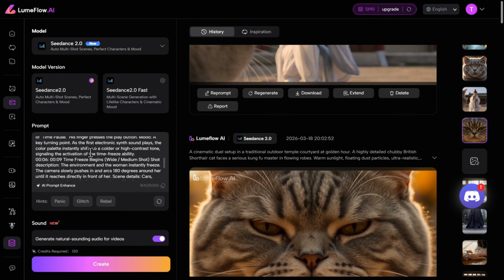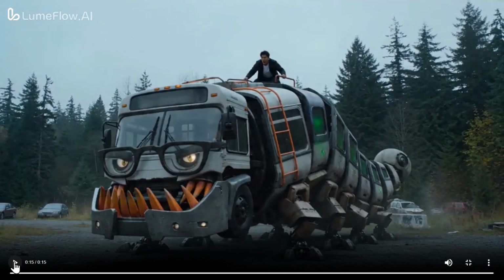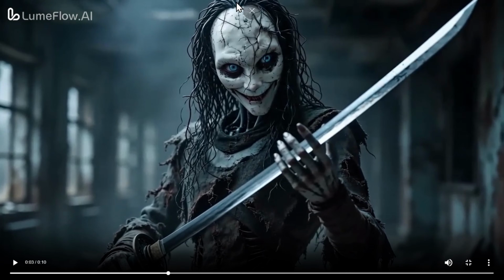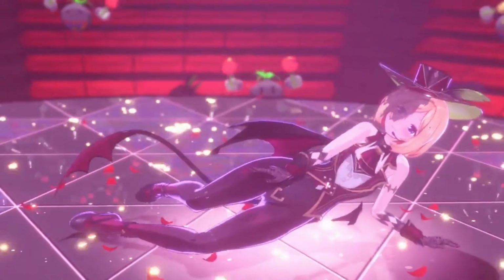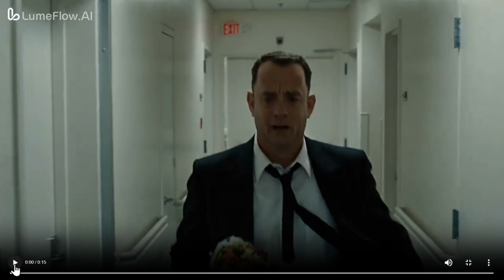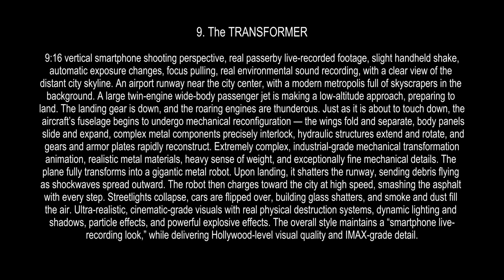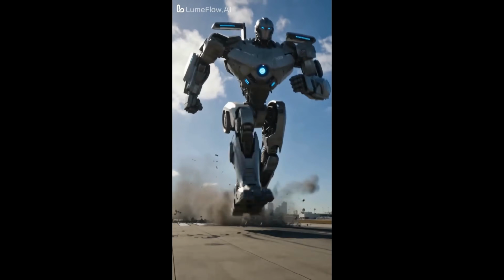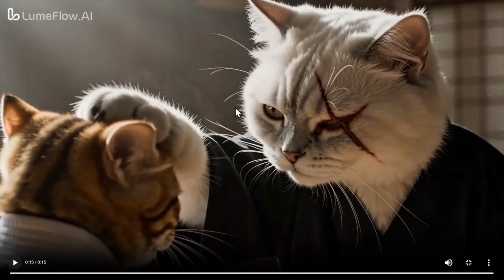I Tested 10 BRUTAL Viral Seedance 2.0 Prompts! (Full Showcase & Where to Access)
This video showcases the power of Seedance 2.0, demonstrating its capabilities through a series of complex text to video, image to video and omni reference AI prompts. We explore various dynamic visual effects and cinematic ai video styles, pushing the boundaries of ai video generation. Discover how this ai video generator handles challenging scenarios and diverse content.

I also compare the results against Veo 3.1, Sora, Grok, and Kling 3.0 to see who really wears the crown in 2026.

📌Prompts Used: All prompts used in this video are available in the link here for FREE

Check out also following video comparing Seedance 2.0 with Kling 3.0, Veo 3.1 and Sora 2

Chapters:
0:00 Intro: Pushing Seedance 2.0 to the Limit
0:15 Prompt 1: Complex Multi-Shot (Bullet Time & Freeze Time)
1:20 Prompt 2: The Bus Transformer (Text-to-Video)
1:44 Prompt 3: Omni-Reference (The Scary Creature)
3:06 Prompt 4: Image-to-Video (The Mummy Chase)
3:46 Prompt 5: Omni-Reference (Anime Style Dance)
5:02 Prompt 6: Emotional Cinematic (The Hospital Scene)
5:40 Prompt 7: 3,000 Character War Battle (Long Prompt Test)
6:25 Prompt 8: The Viral Mirror Glitch (Scary vs Funny)
7:34 Prompt 9: Airplane Transformation
8:06 Prompt 10: First & Last Frame (The Parrot Haircut)
8:43 Bonus: Viral "Catfu" (Cat Kung Fu)
9:44 The Battle: Seedance 2.0 vs Sora, Grok Imagine, & Kling 3.0
11:23 Final Verdict: Did Seedance 2.0 Break?